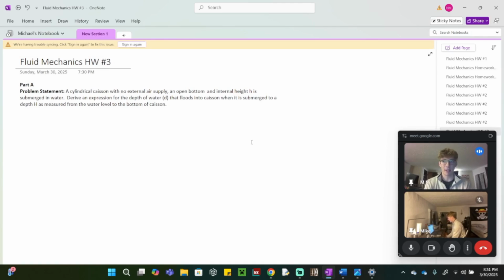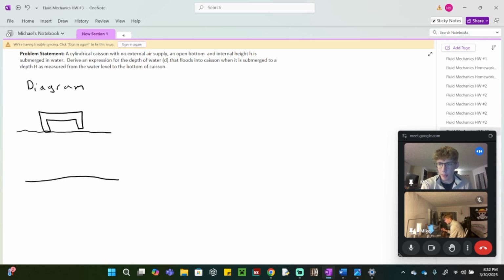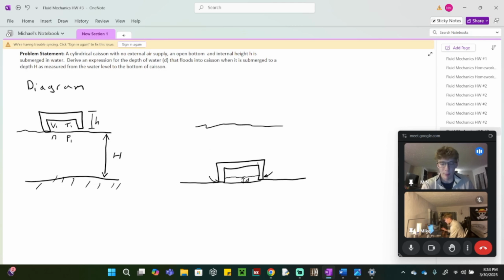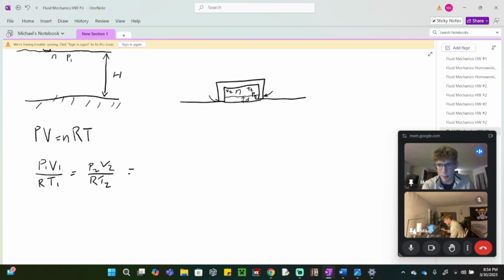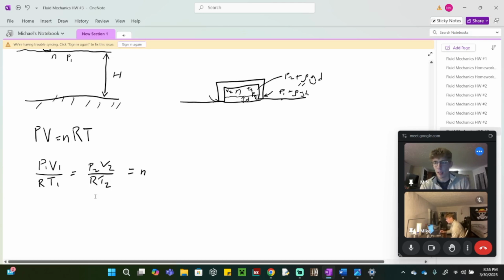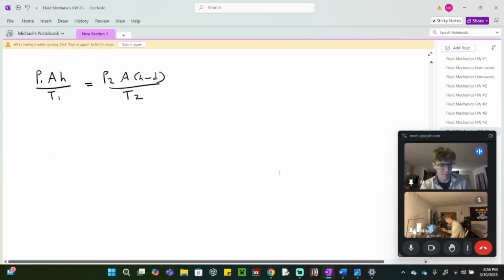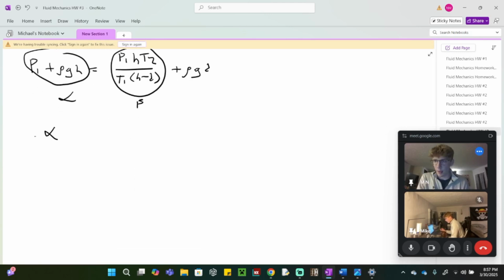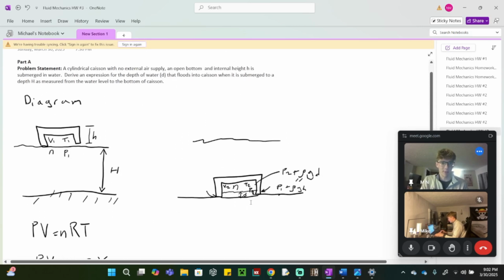HW#3 PART A MN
Fluid Mechanics HW#3 Part A